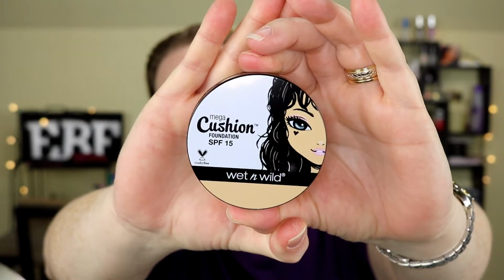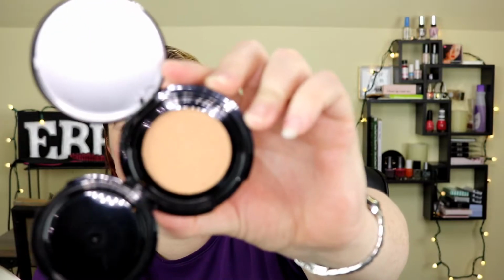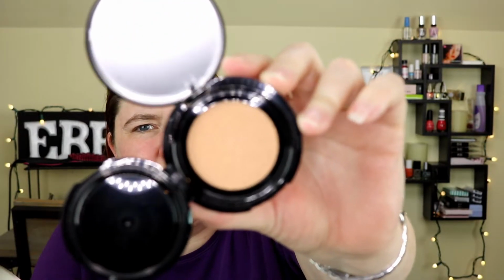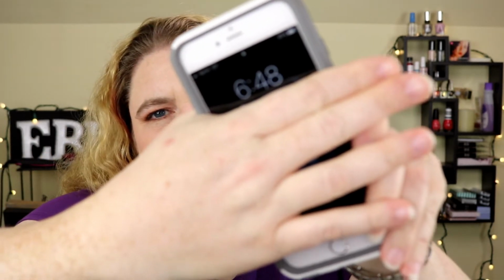Wet N Wild MegaCushion Foundation {First Impression Review and Demo} 5 days of Foundation